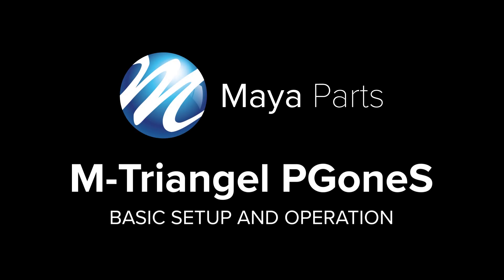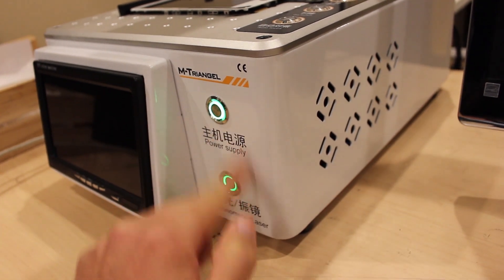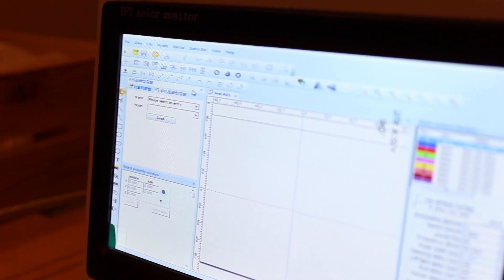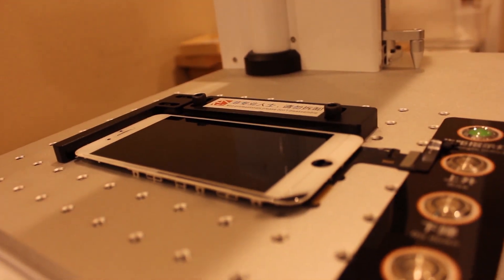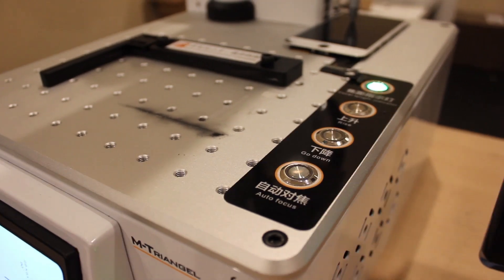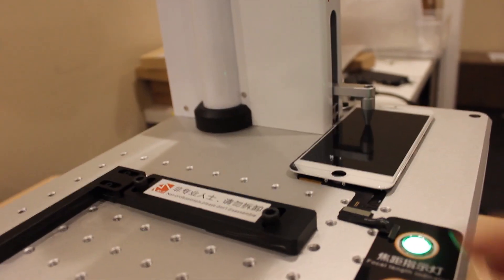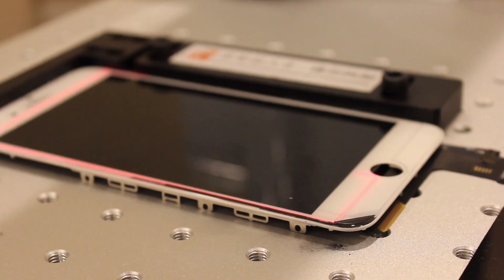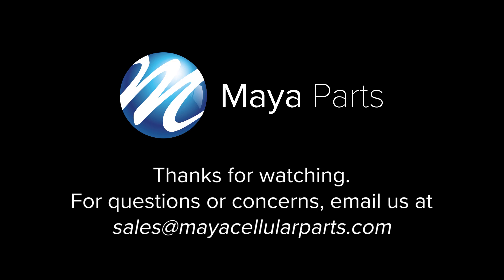PGoneS Basic Use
This video outlines the basic setup and operation of the M-Triangel PGoneS laser separation machine.

This machine uses a laser to burn away the paint and adhesive that bonds smartphone back glass with the underlying frame.